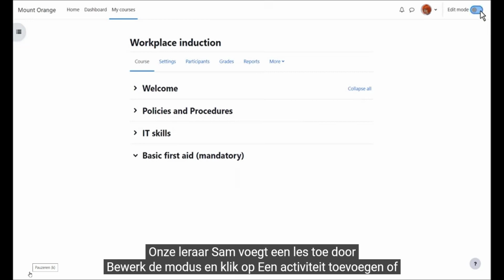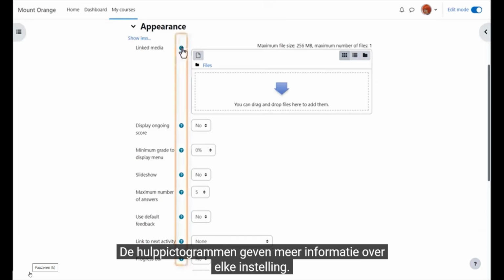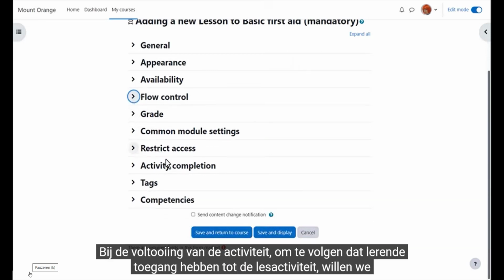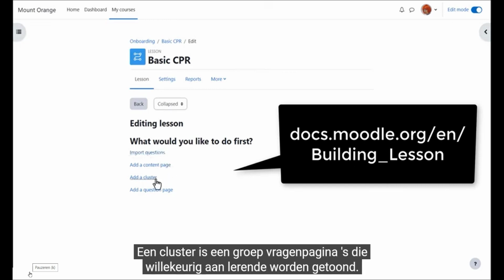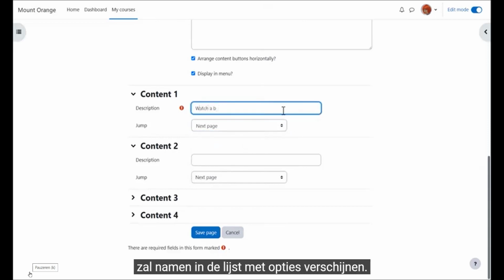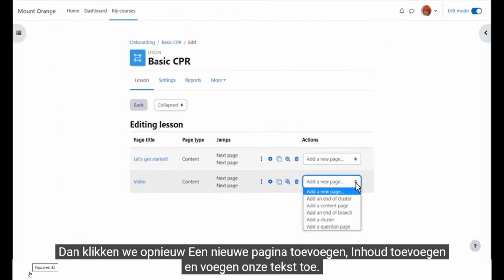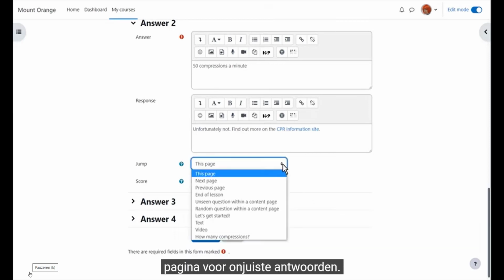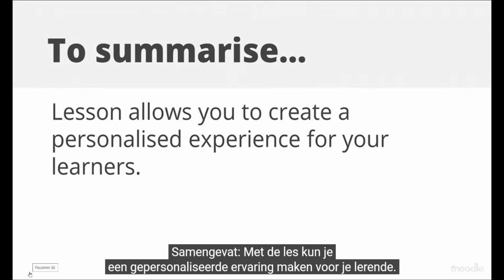Moodle Academy Les